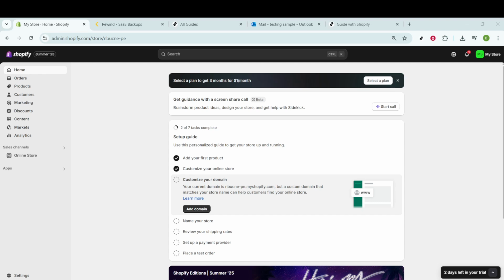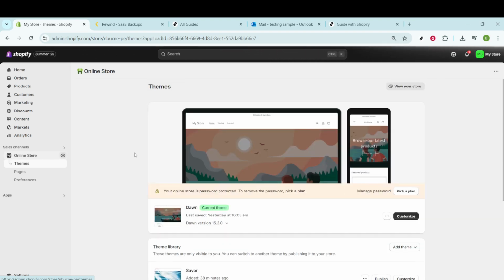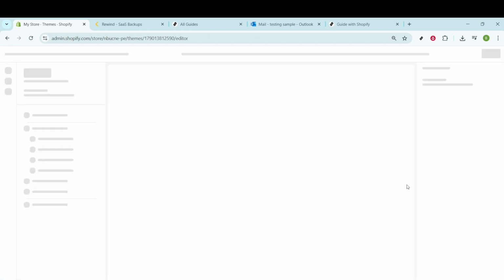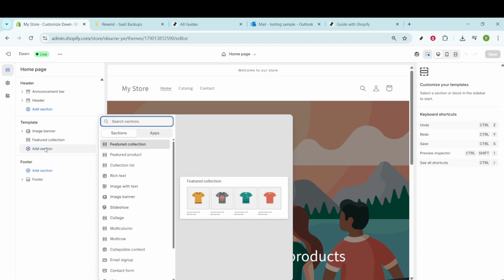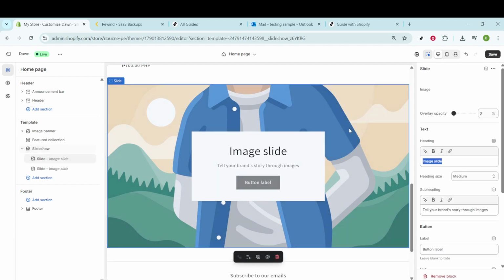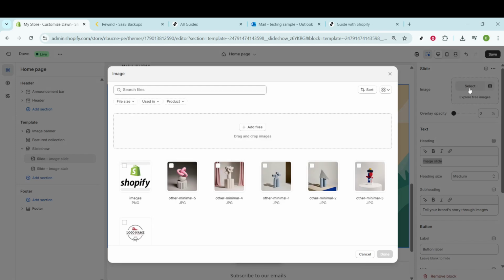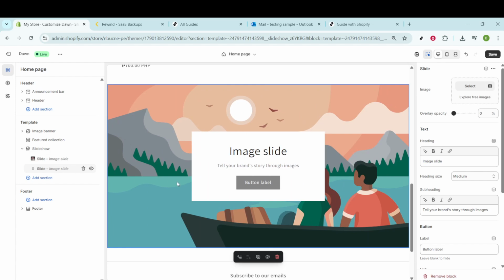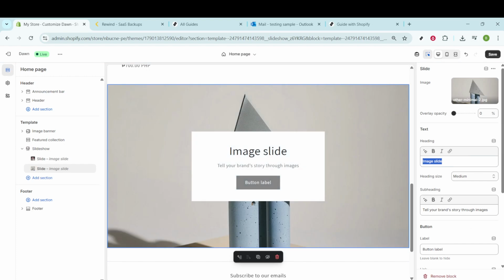How to Add Slider in Shopify Dawn Theme [2026 Full Guide]